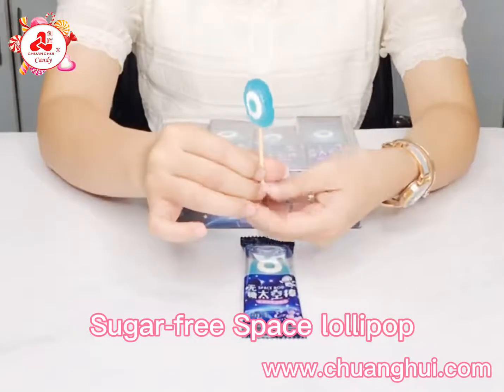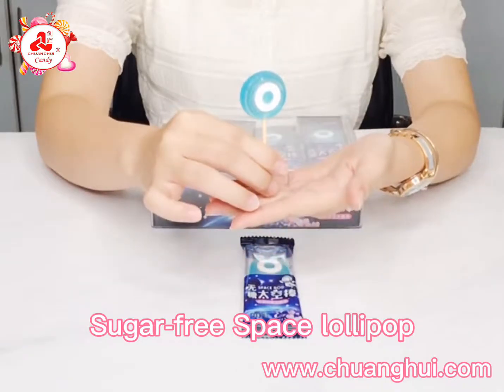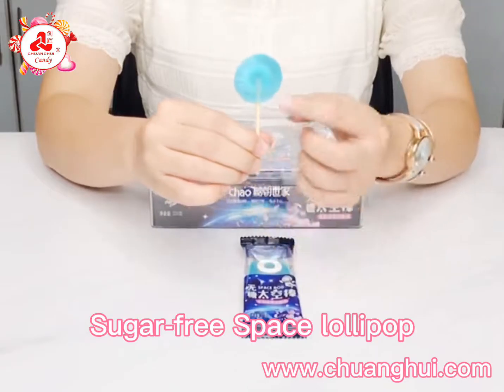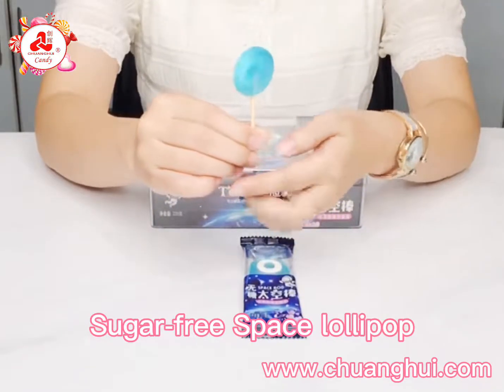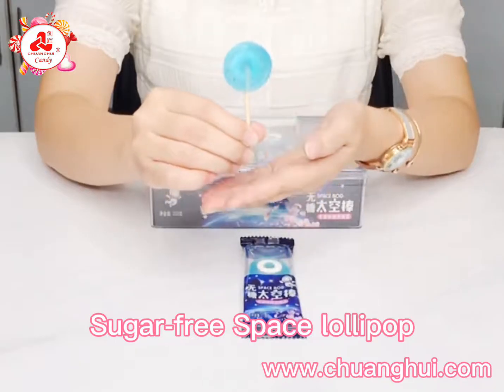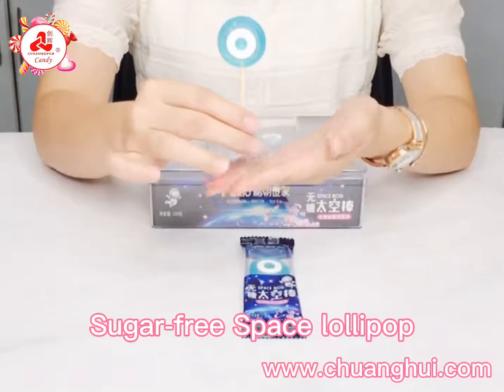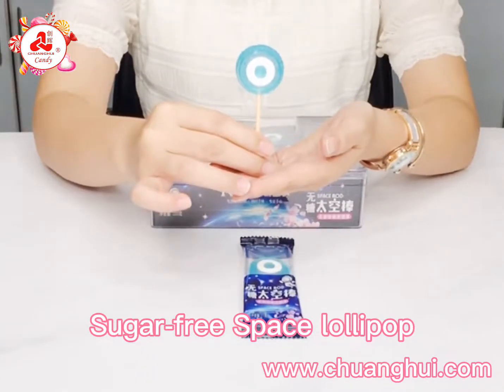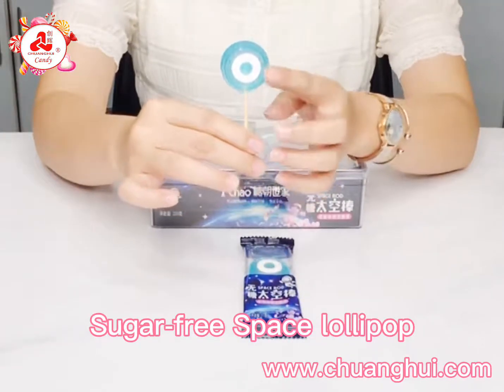Sugar free Space lollipop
Sugar free Space lollipop mint and floral flavors/ Isomaltol lollipop + sobitol pressed candy
Item No CH-BP004-4
Specification 11g*12pcs*20boxes/ctns;
Gross wt 5.8kgs per carton
Qty 3300ctns per 40' HQ
Flavour Fruity
MOQ 500ctns